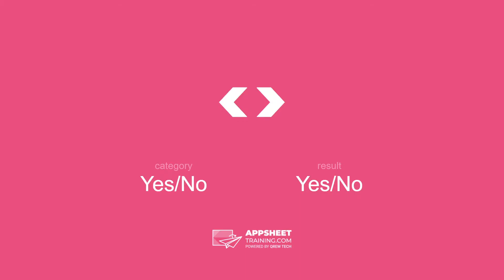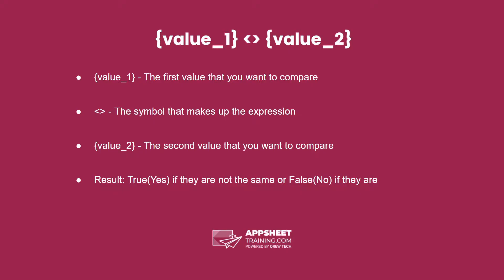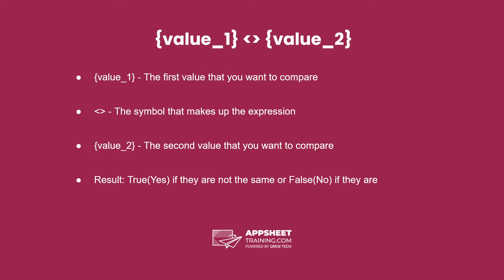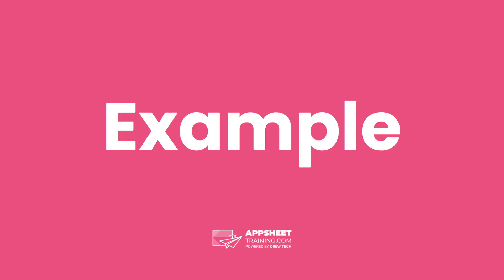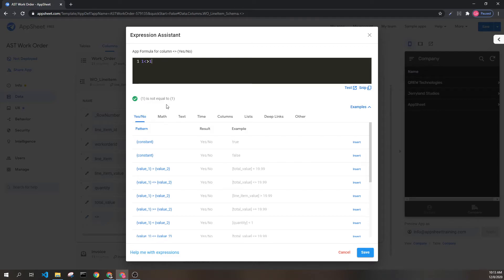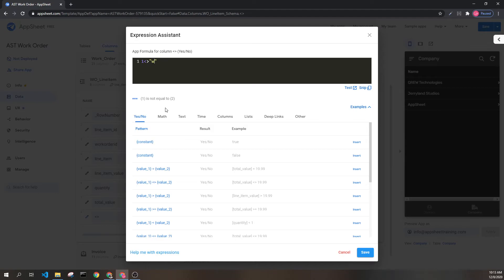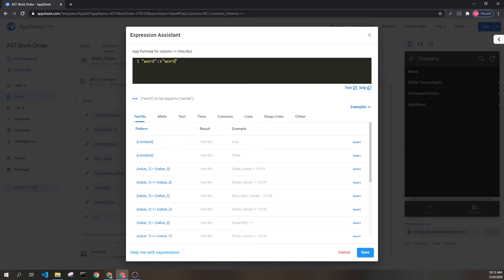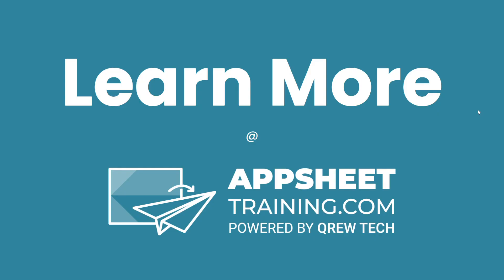AppSheet Not Equal To Expression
AppSheet Training Documentation for {value_1} Less Than Sign Greater Than Sign {value_2}
Category: Yes/No
Result: Yes/No